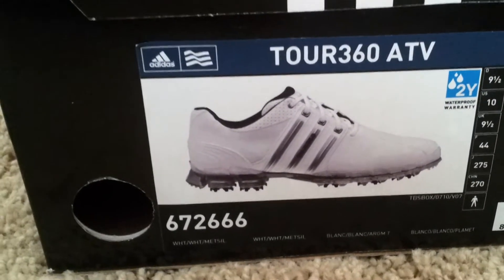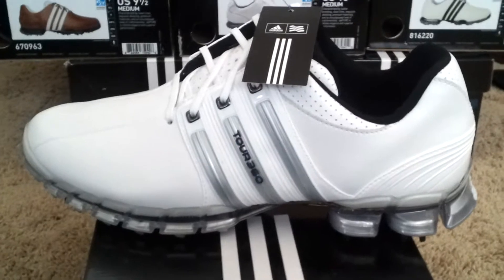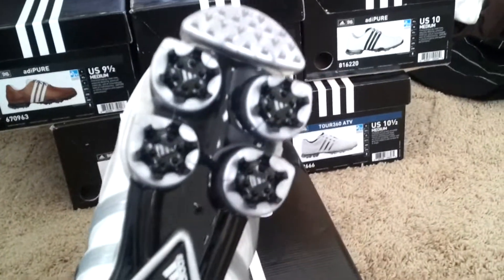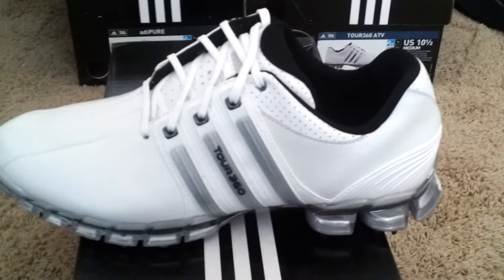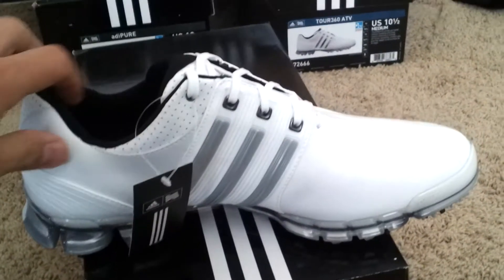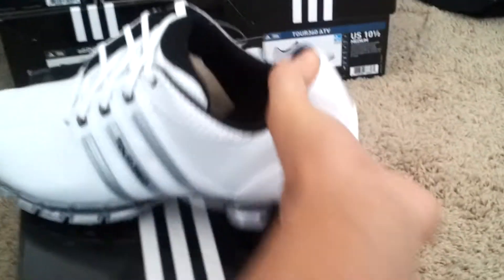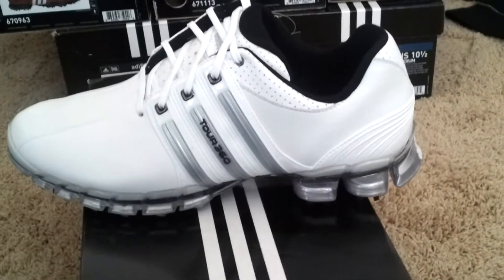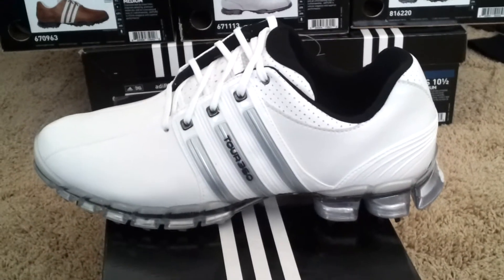Adidas tour 360 atv